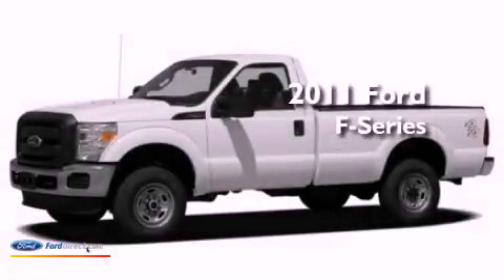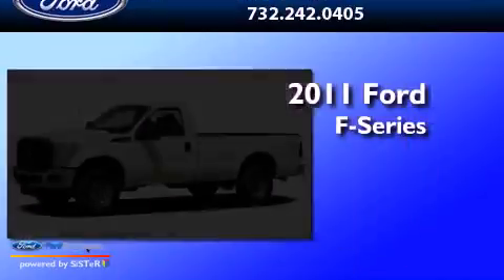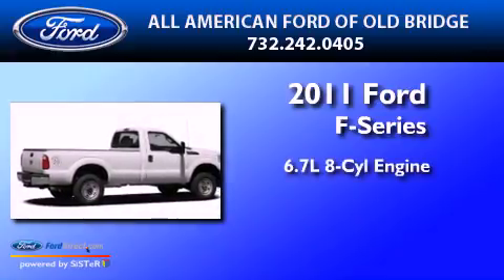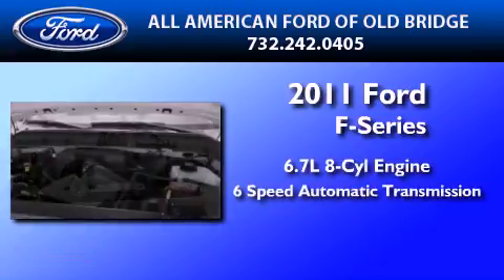2011 FORD F-250 Perth Amboy NJ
Year : 2011

 Make : FORD

 Model : F-250

 Trans . : AUTO 6SPD

 Exterior : GOLD / BRONZE

 Miles : 5

 3698 Route 9 South

 2011 FORD F-250 Old Bridge  NJ